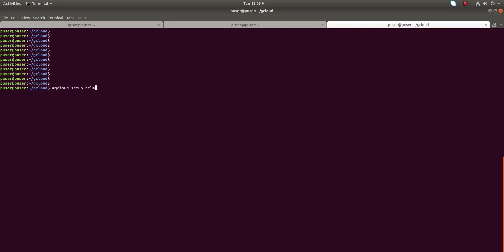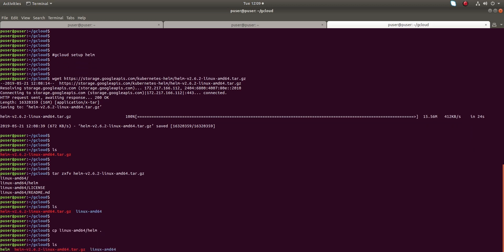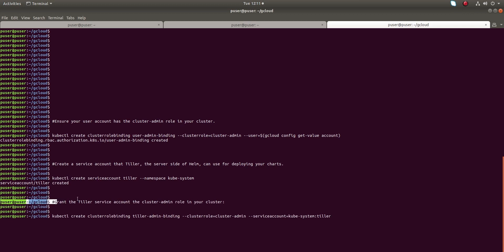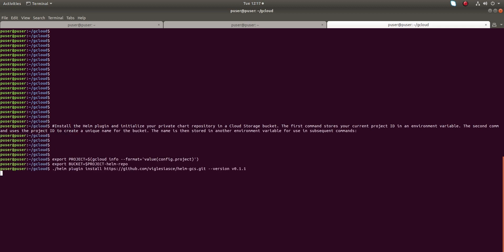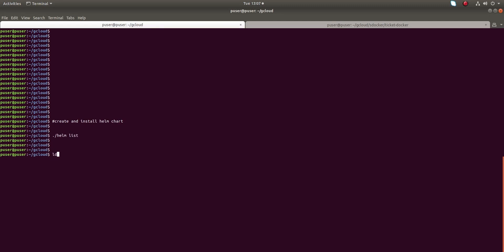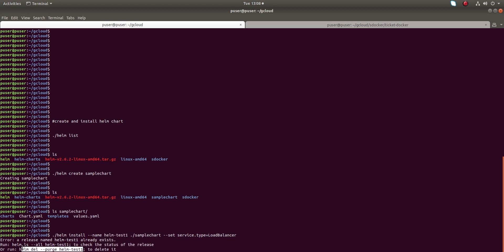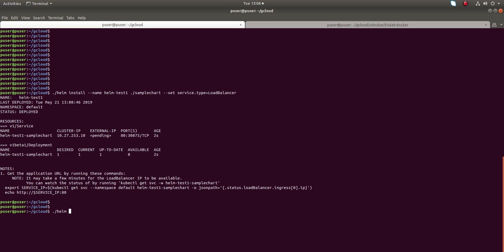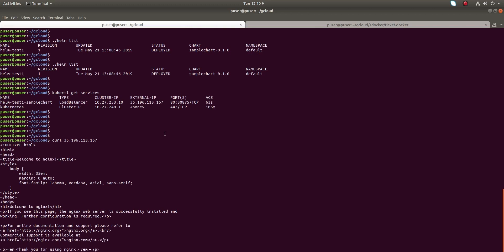How to Install Helm in Google Kubernetes Engine GKE Create and Install a Chart